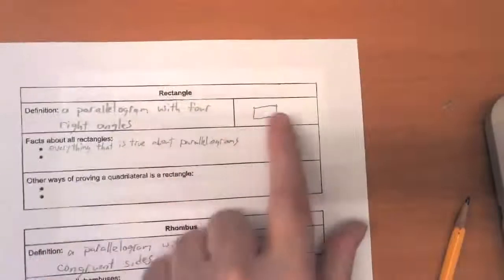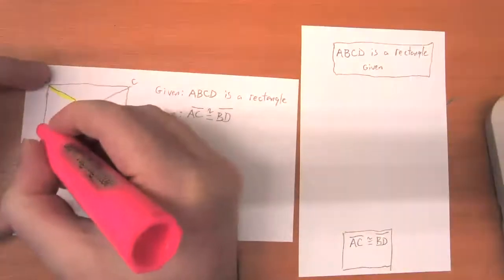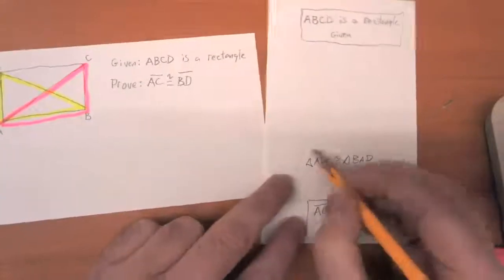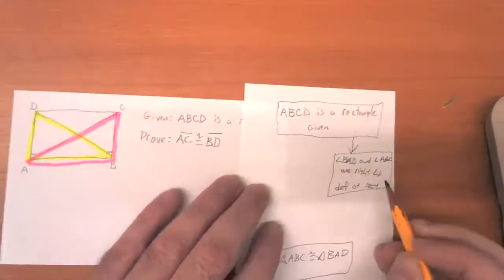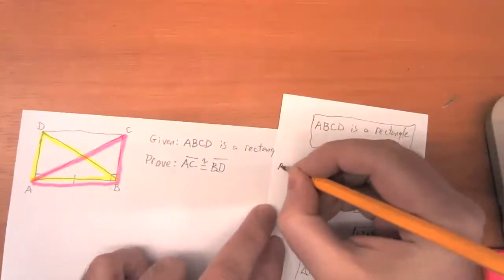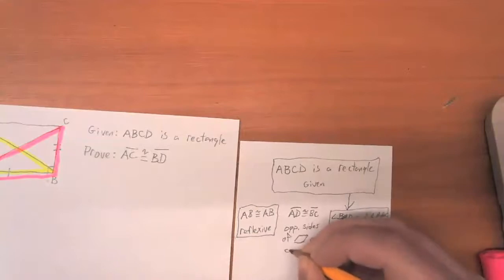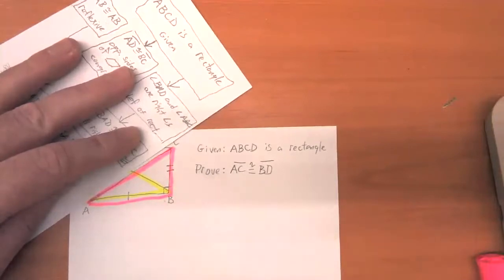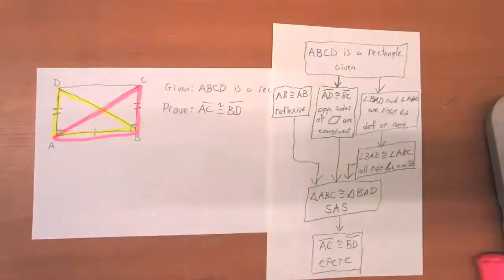Geometry - Rectangle proof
This video proves that the diagonals of a rectangle are congrunt